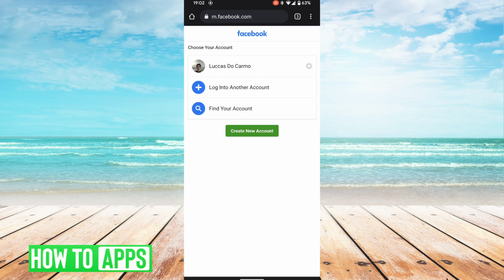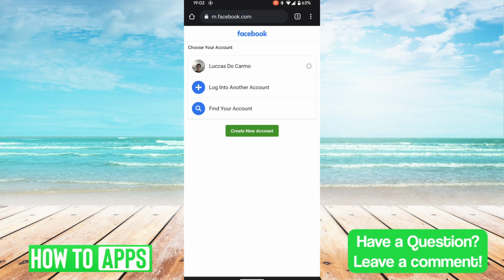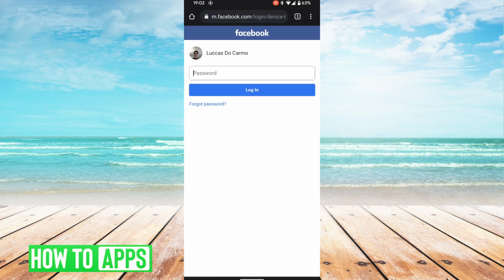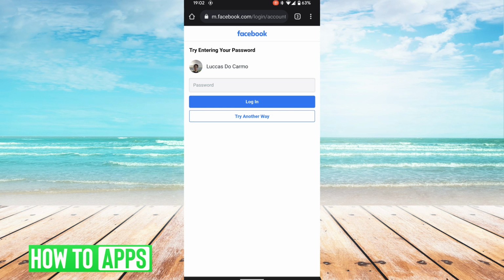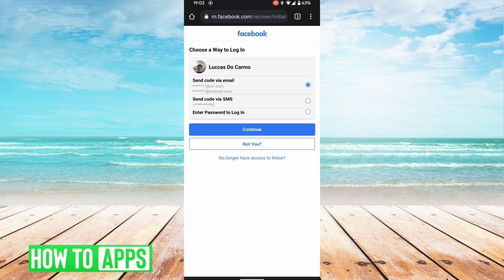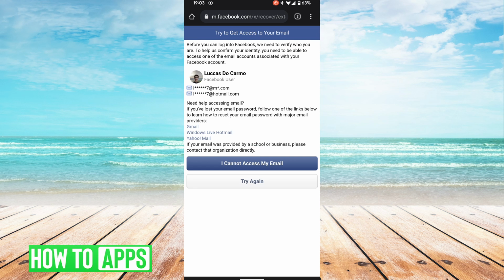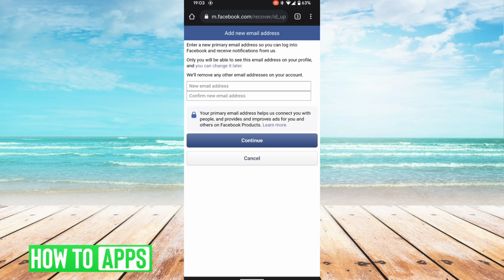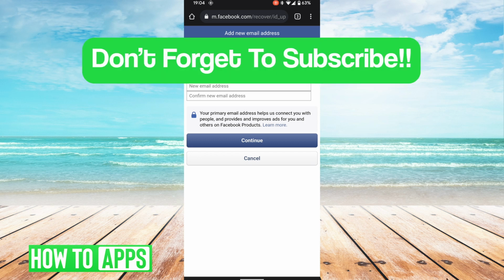Forgot Facebook Password And Can't Access Email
Let's show you what to do if you have forgot your Facebook Password and no longer have access to your old email.

In this video, I walk you through the steps of what to do to get access to your Facebook account if you have forgotten your password and can't access your old email. Go to Facebook.com on your web browser. Click on Forget Password and then click on Try Another Way. Then click on No longer have access to these and verify I cannot access my email. You will have to wait for a 24 hour verification process before being able to enter your facebook using the new email.